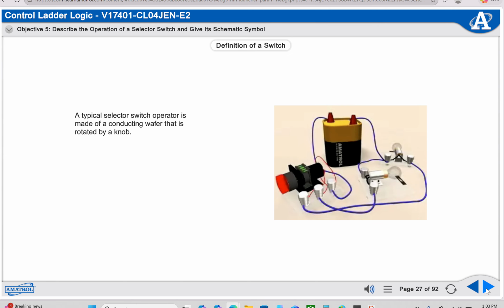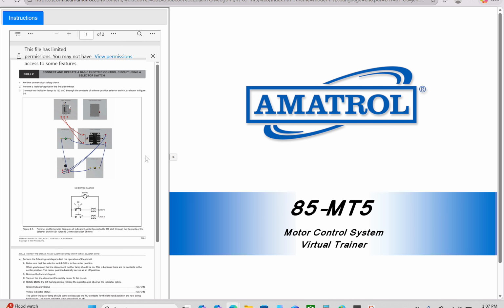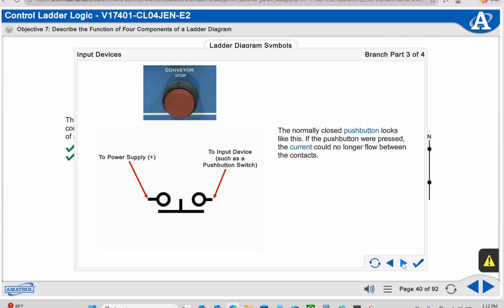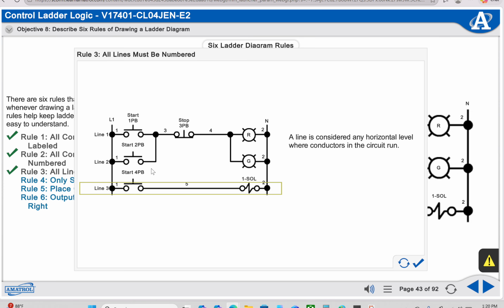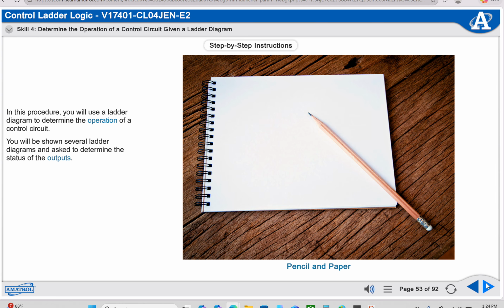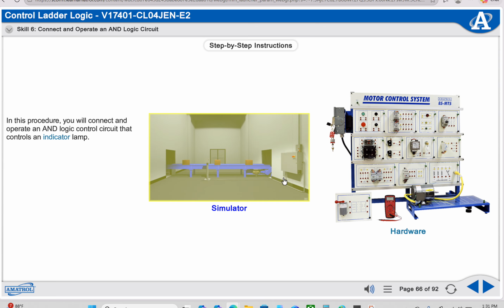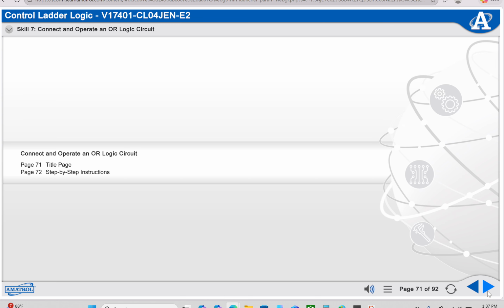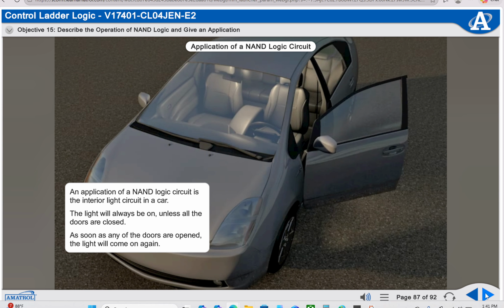section 4 part 2